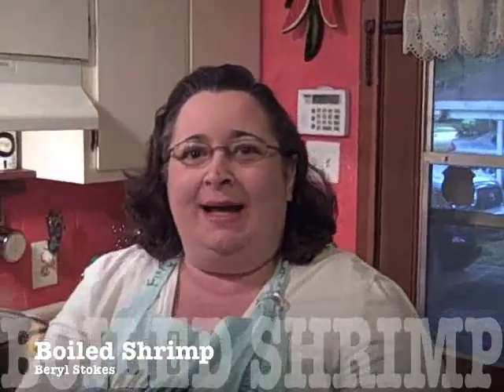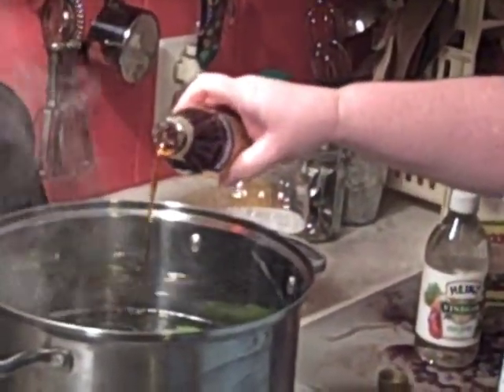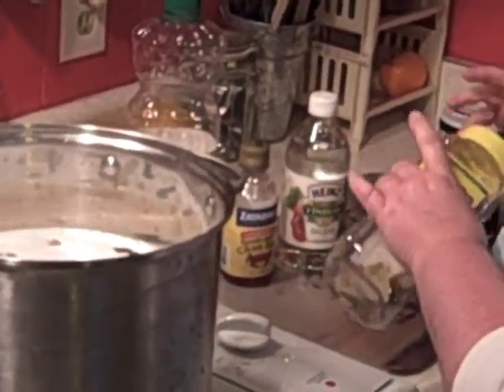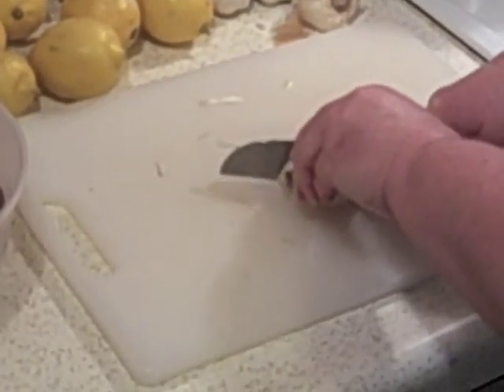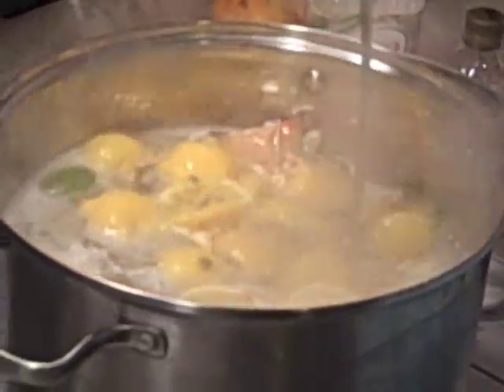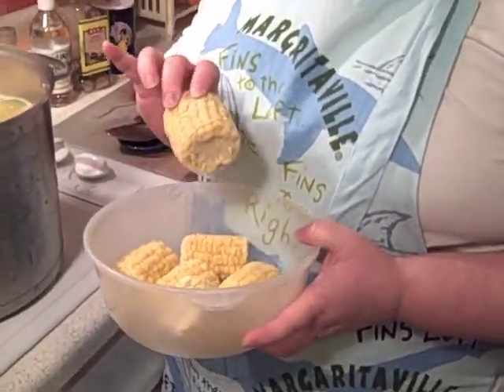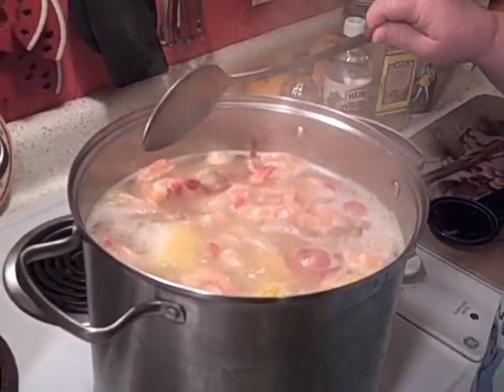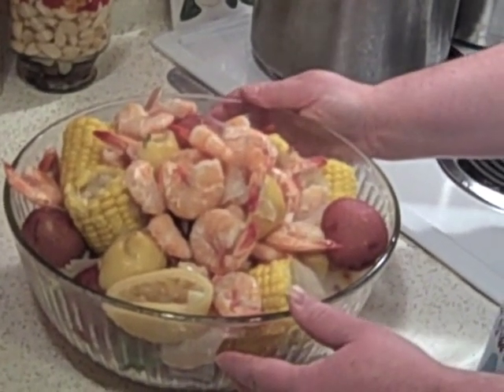Cajun SHRIMP BOIL Recipe | How to Boil Shrimp Louisiana Style | Boiled Shrimp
Cajun Shrimp Boil Recipe - How to Boil Shrimp Louisiana Style
Cooking Made Easy - How to Make Great Food at Home

AKA Boiling Shrimp for a Low Country Boil. Shrimp Boils are a great southern tradition.  In southeast like Georgia and the Carolinas, they call it a Low Country Boil. Here in Louisiana we just call it boiling shrimp, or having a shrimp boil.

SHRIMP BOIL RECIPE on page 40 of Beryl's Cookbook

Have a Cajun Shrimp Boil with Beryl Stokes in Baton Rouge, Louisiana.

Serves: 4 servings
Cajun Shrimp Boil Ingredients
Large 8-12 quart pot

2-3 pounds fresh shrimp
1 large sweet onion
2 full garlic pods
1/4 cup vegetable or olive oil
1/4 cup distilled white vinegar
4 oz Zatarain’s liquid Shrimp & Crab Boil
5 lemons
2 pounds baby red potatoes
1 small package of sweet corn on the cob
2-3 tablespoons salt
5 Bay leaves
and other items if desired

How to Boil Shrimp
For this Cajun Shrimp Boil recipe, begin by filling the pot with water.
Leave about 4-6 inches from the top of the pot to allow for filling all the shrimp and seasonings.
Begin seasoning the water with oil, vinegar, Shrimp & Crab Boil, salt, Bay leaves, quartered sweet onion, and squeeze lemon halves.
Bring water to a rolling boil.
Allow to boil for 10 minutes.

Caution:  stay near the stove in case of boil over.  If this happens turn off the burner instantly to allow the water to go down.  Once stabilized, turn burner back on a bit lower temperature.

Now drop in the baby red potatoes.

Then, drop in the corn on the cob.
Let the water return to a boil, and cook for 5 more minutes.

Finally, place in the shrimp.
Bring the water back to a boil and then turn off the heat.
(If the boiling water is too close to the top, use a ladle or a cup to dip some water out.)

Shrimp are done once they turn pink and rise to the top.

Turn of the burner and let sit a couple minutes – not too long as over cooked shrimp are hard to peel.

Prepare a colander in the sink.
Carefully drain the shrimp and other ingredients.

Serve the Cajun boiled shrimp immediately with corn and potatoes on a platter.
Provide a small bowl for discarding the shrimp peelings.
Have butter and salt ready for the corn and potatoes.

Whether you’re having a crowd or just a dinner for two, Cajun Boiled Shrimp are a tasty treat, low in fat and so easy to make.  I love a one pot meal!

Leftover shrimp make for a great salad with shrimp topped with a remoulade or honey Dijon dressing.

Oh and if Boiled Shrimp is not your favorite we have other boiling recipes: Blue Crabs and Snow Crab Legs.

Beryl